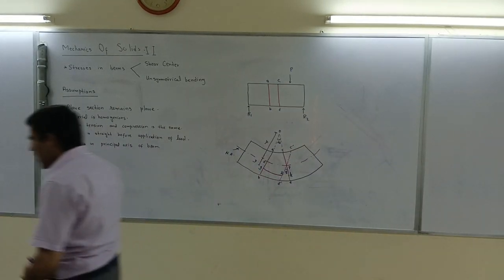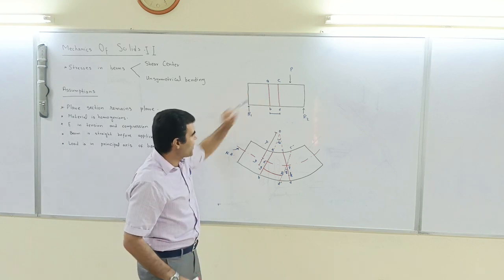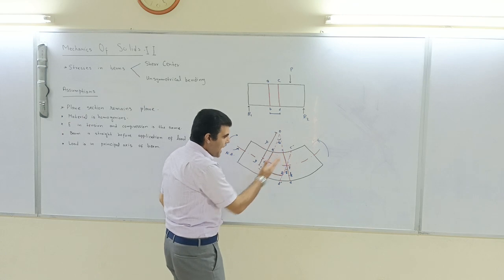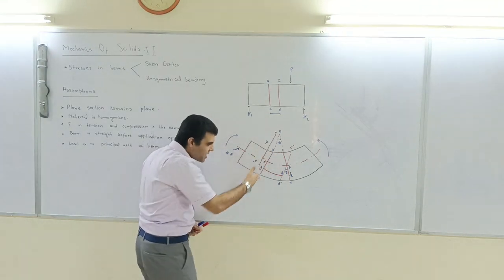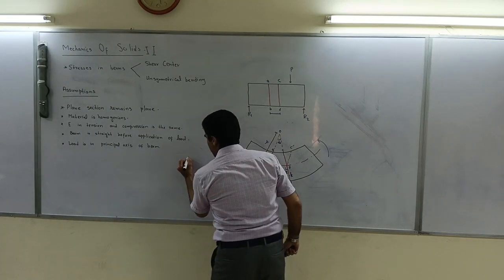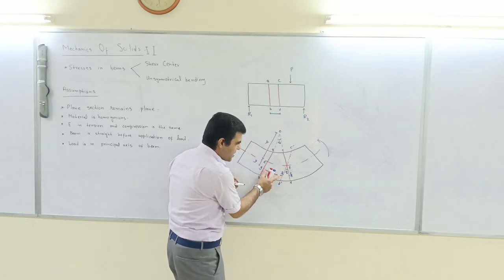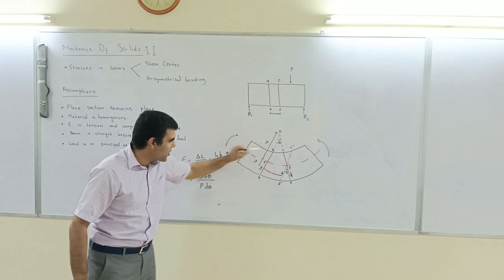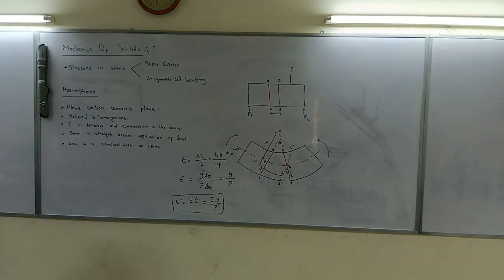03 MOSII 19June23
Continuation of Euler-Bernoulli Beam Theory. Linear theory of elasticity